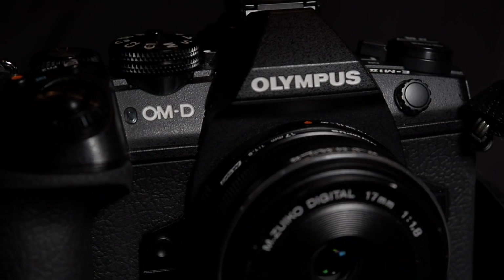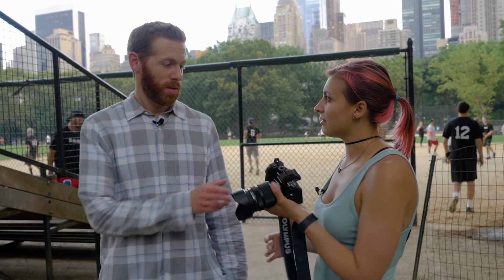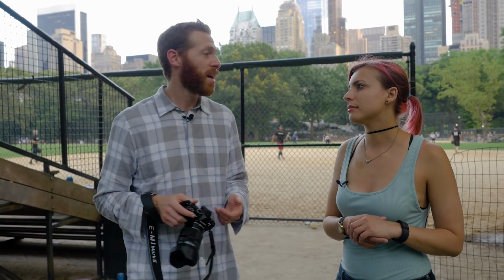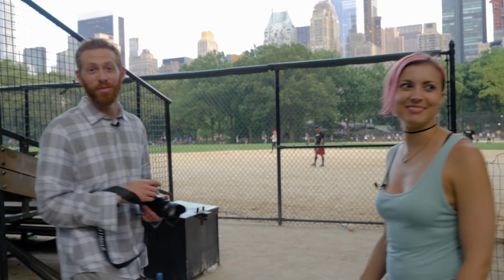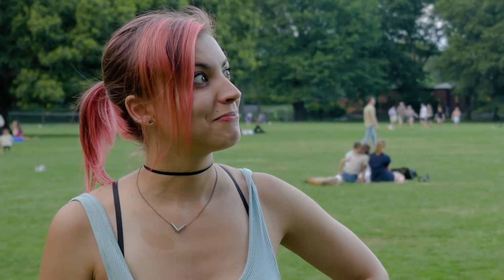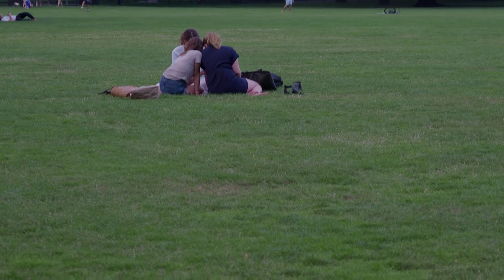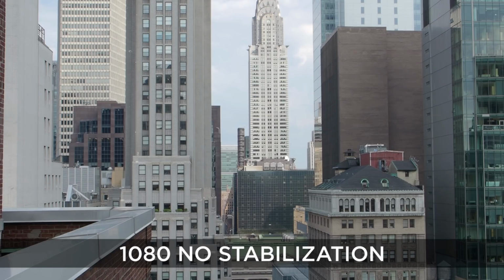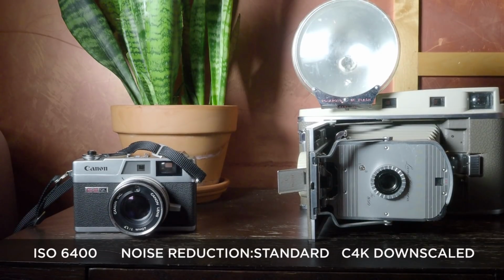Olympus OM-D E-M1 Mark II in Central Park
We check out New York City's famous Central Park to test out the new flagship model from Olympus. We explore the camera's autofocus, 5-axis image stabilization, and video performance along with a deeper analysis on this camera for video.

Shot on a a Panasonic GH4 with Olympus 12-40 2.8 and Canon 5DMIII with Sigma 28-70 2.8.

:40 Form Factor
1:45 Autofocus and Burst Features
5:44 Buffer
6:48 Video Image Stabilization
10:10 Video Features
11:25 Video Issues
15:10 Final Thoughts and Conclusions

Hosted by Alison Grasso (@here_say Instagram) and Josh Weiss (@LeftLensCapOn Instagram).

Filmed by Eliza Bray and Colin Miller.